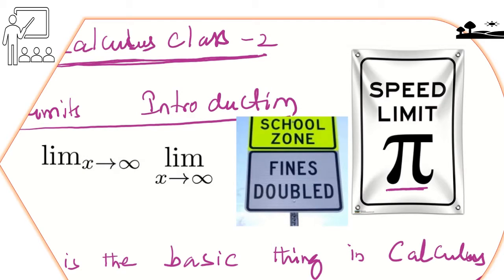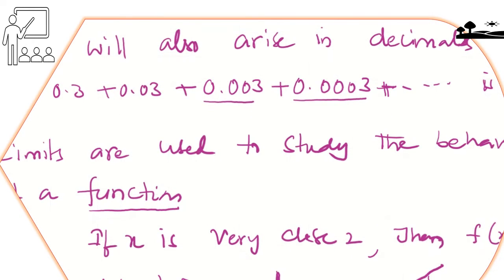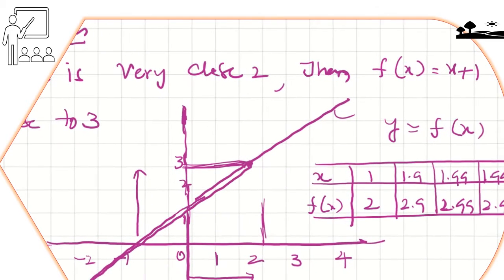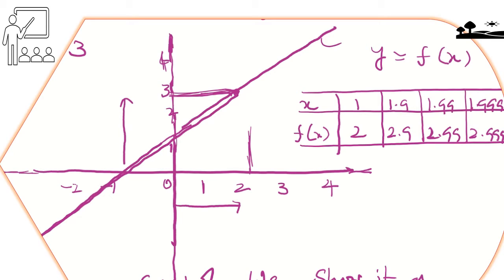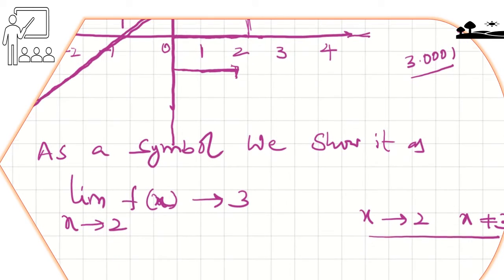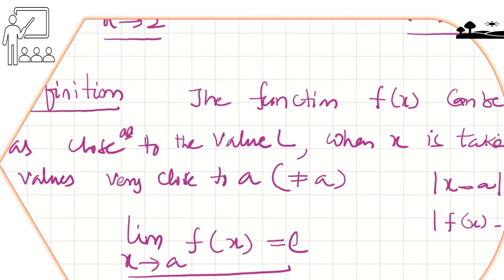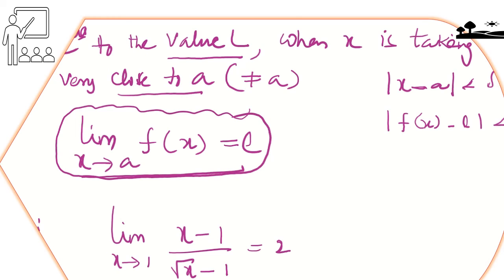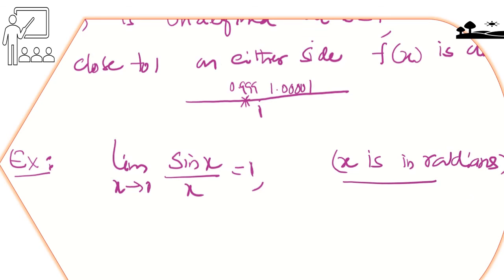limits2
how the  limits are easy and crazy